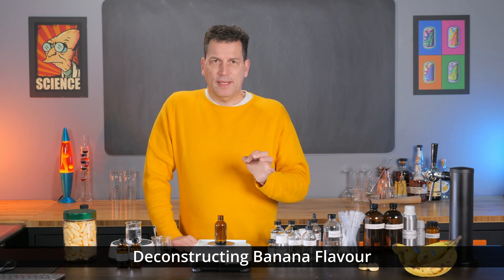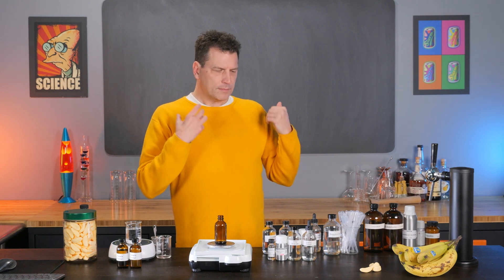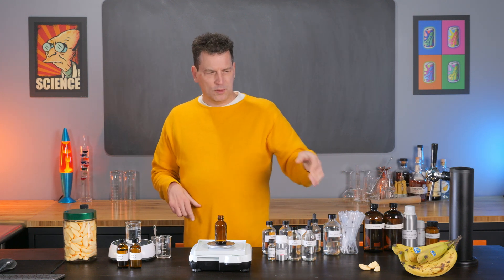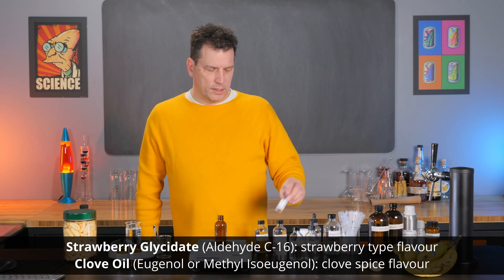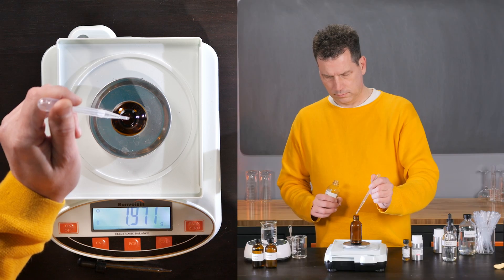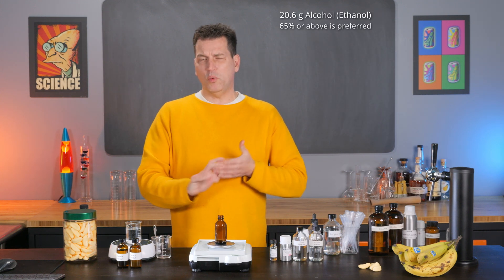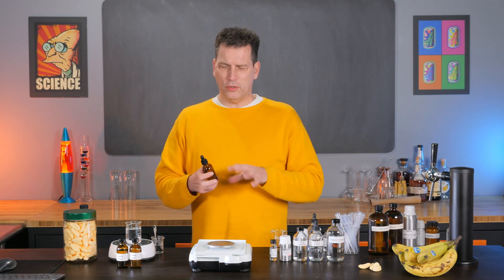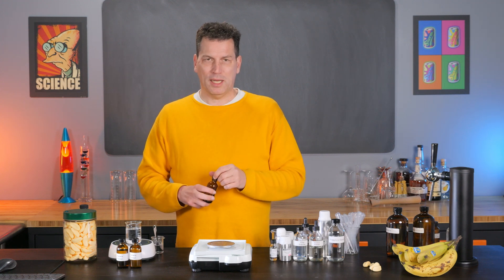Banana Flavour: A Recipe and the History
Why do bananas not taste like banana flavouring? If you've asked yourself that question, then this video will answer that question. It will also give you a simple 4+ ingredient recipe to make your own which can then be used to make banana syrup, banana soda and banana-flavoured cocktails.